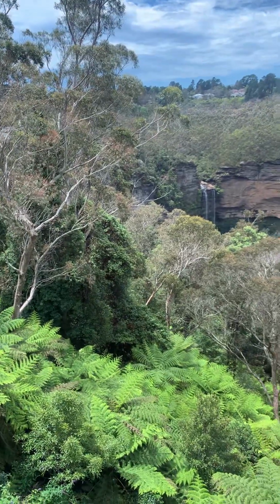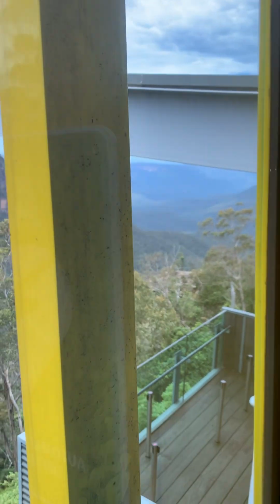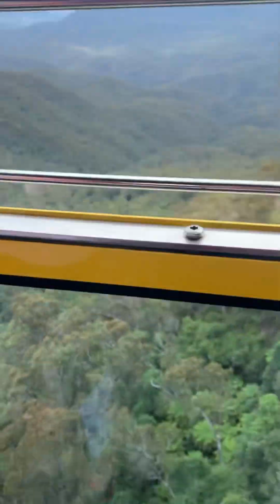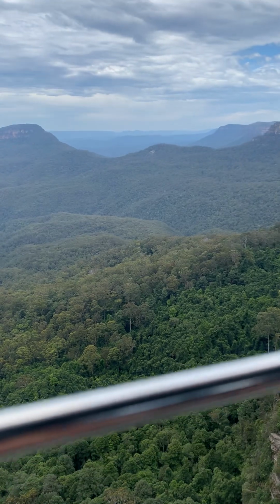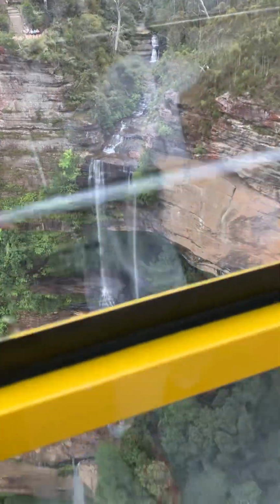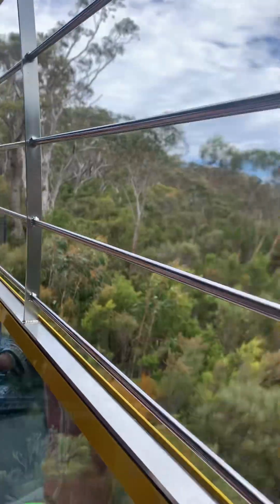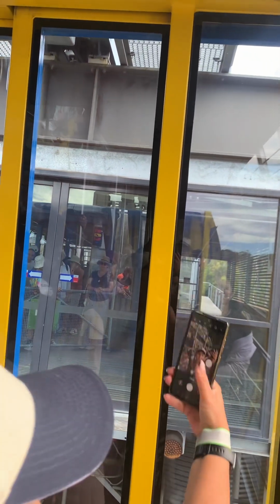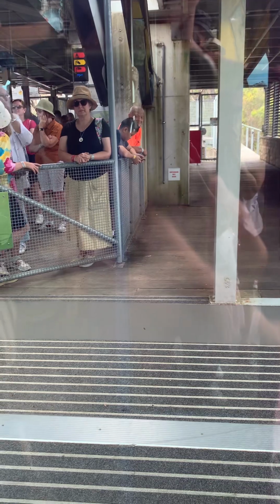On the long cable car, heading up ￼